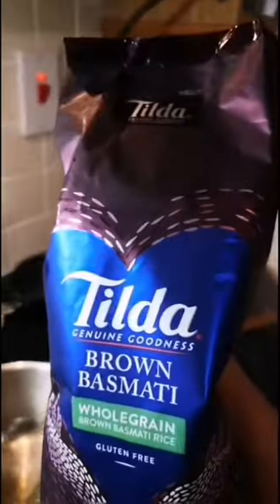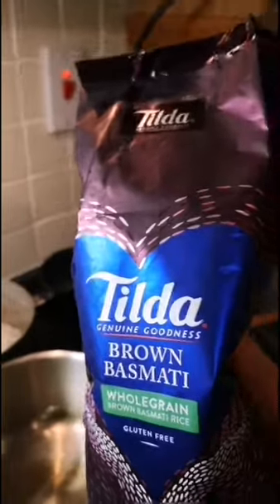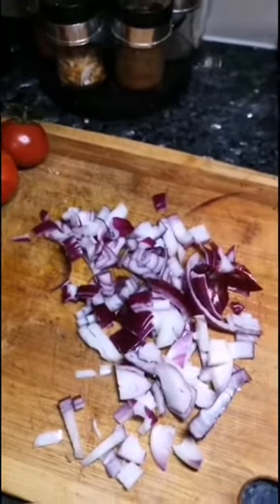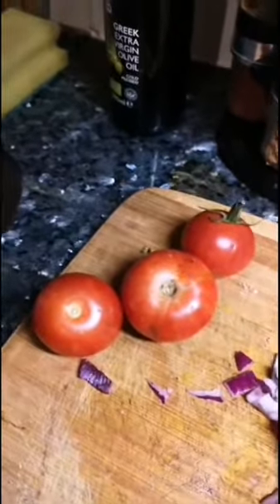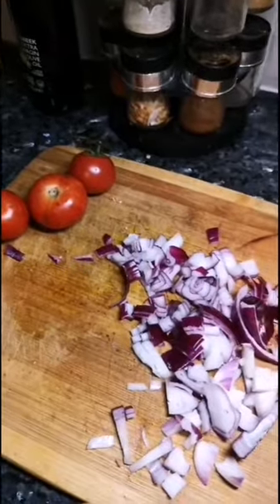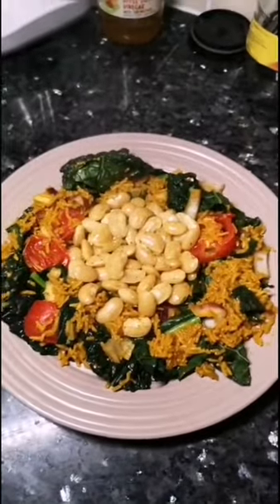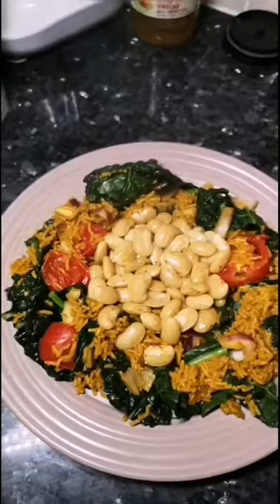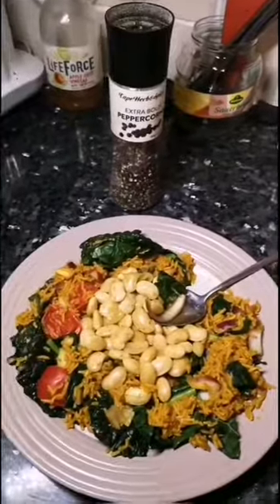Bean & Rice (but I make it taste nice)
Mixing a complex carbohydrate like brown rice with beans you make a complete protein. Adding the likes of kale which is high in iron with Vitamin C from the tomatoes increases the iron absorption. And if u have nt tried organic tomatoes get on it!